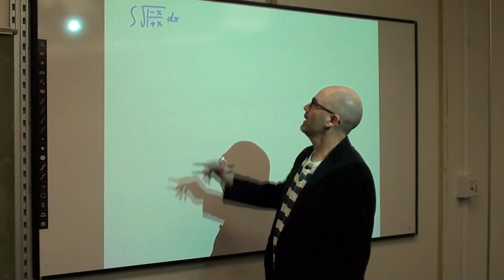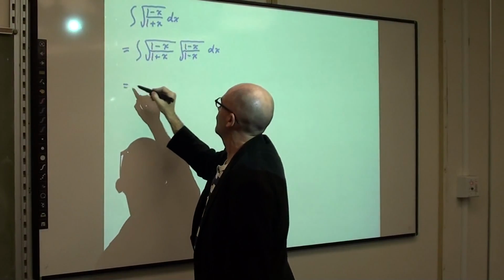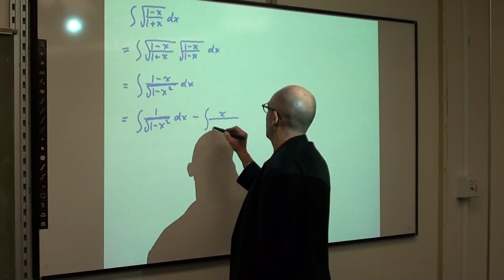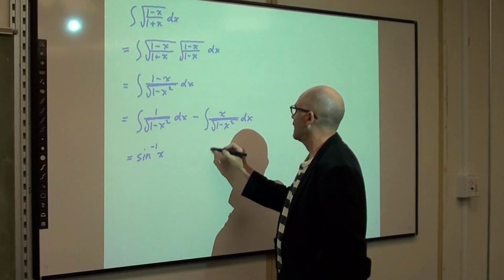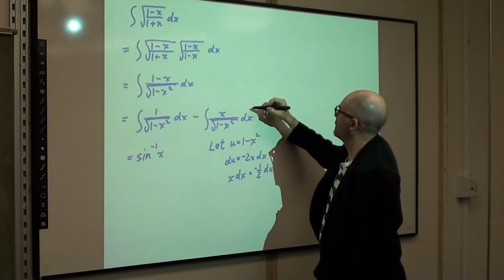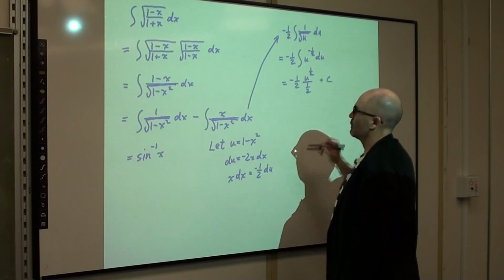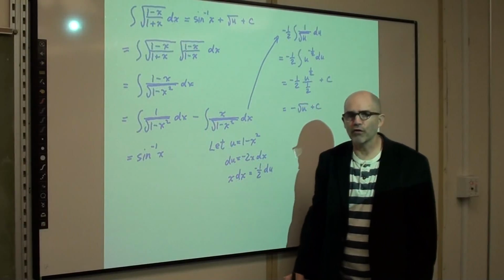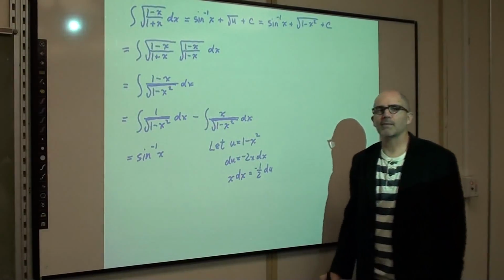Calc 7 5f